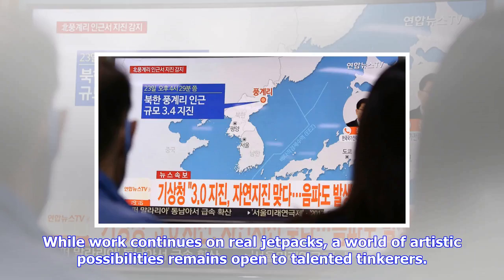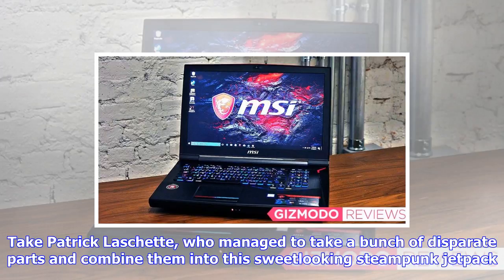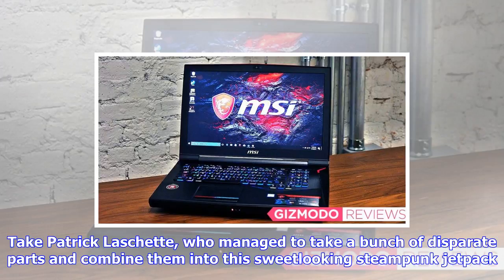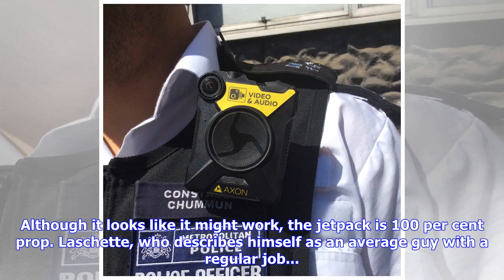Breaking News | This steampunk jetpack looks convincing enough to work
This steampunk jetpack looks convincing enough to work

While work continues on real jetpacks, a world of artistic possibilities remains open to talented ti...